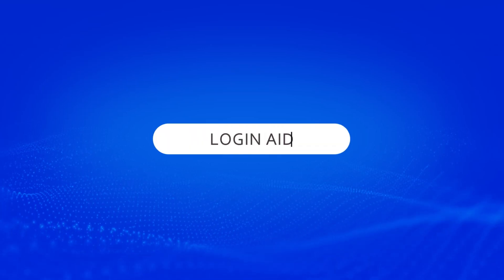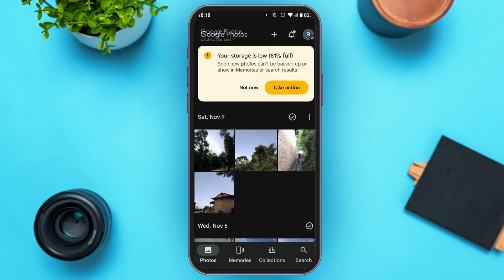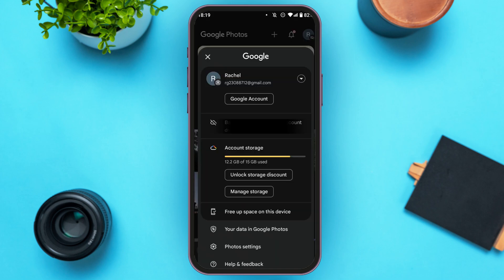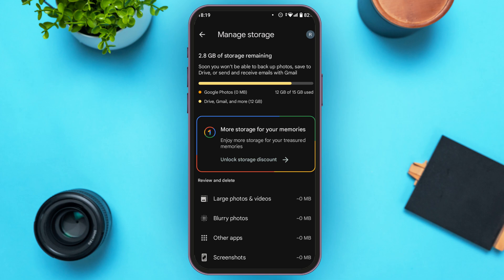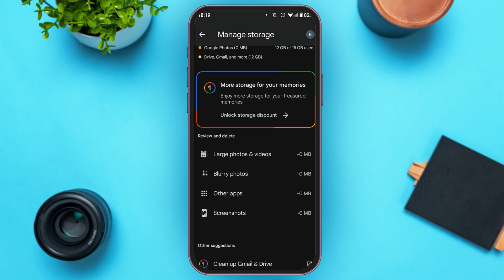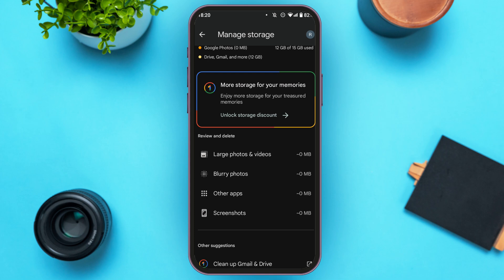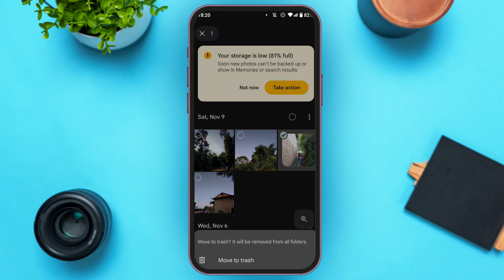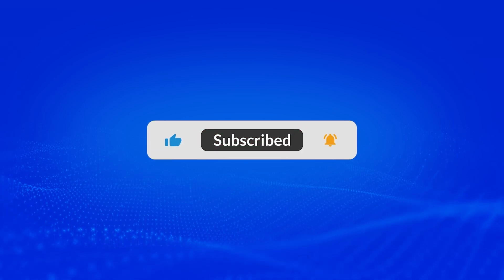How To Delete Duplicate Photos In Google Photos 2025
Free up space and keep your Google Photos library clutter-free by removing duplicate photos. This video walks you through simple methods to identify and delete duplicates, ensuring a well-organized and efficient photo collection.